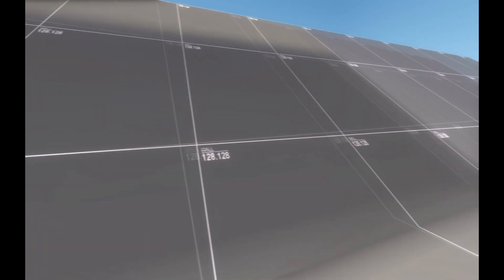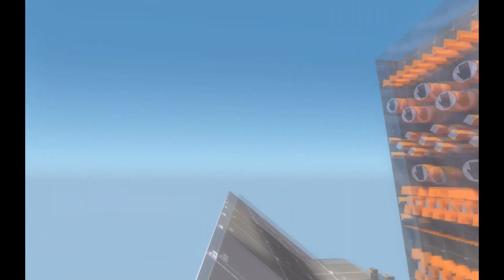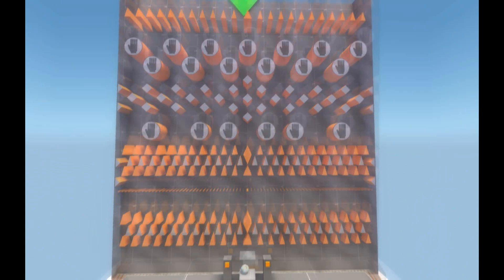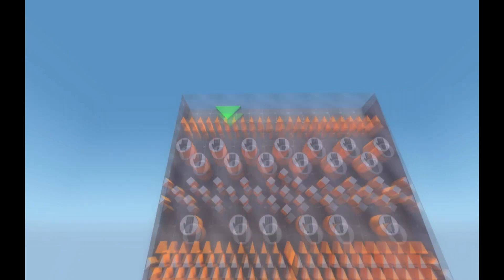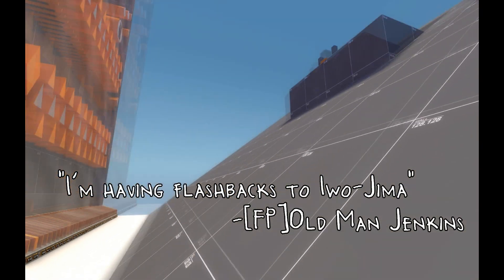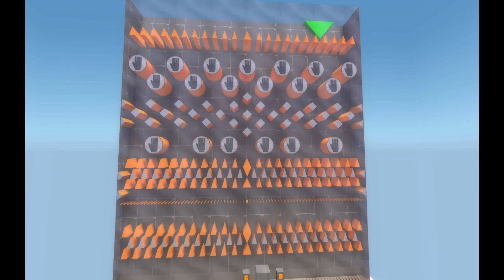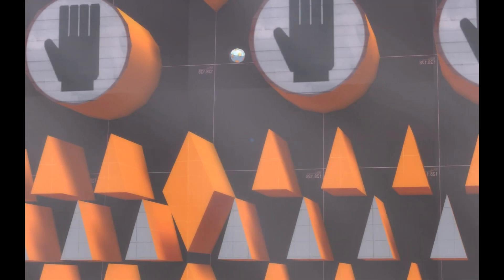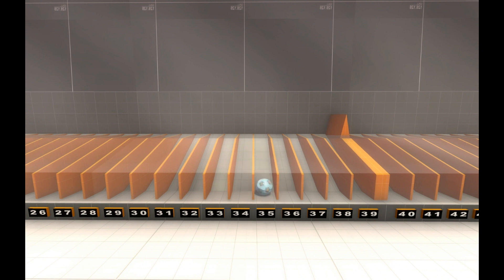TF2 Contest - A Winner Has Been Chosen!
Thanks for entering and/or watching! Congrats to the winner!  I'll get to work on creating your line for the maps soon!